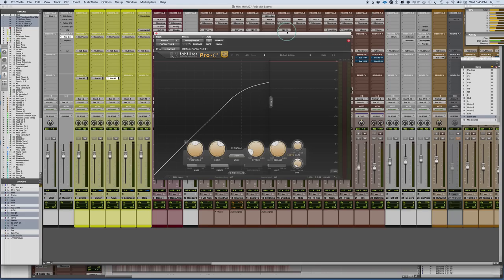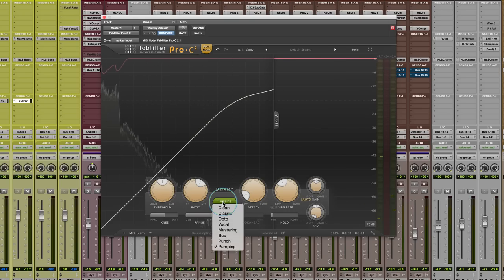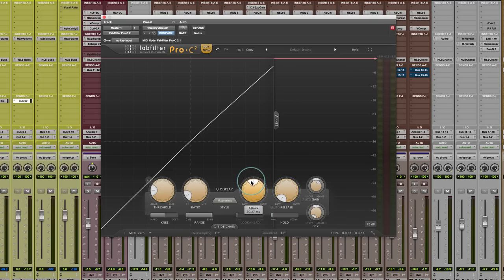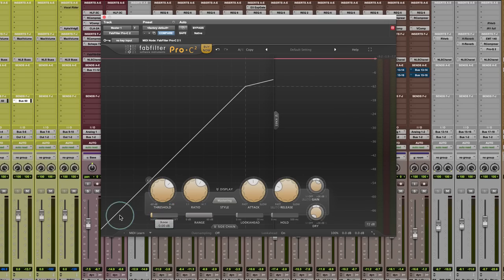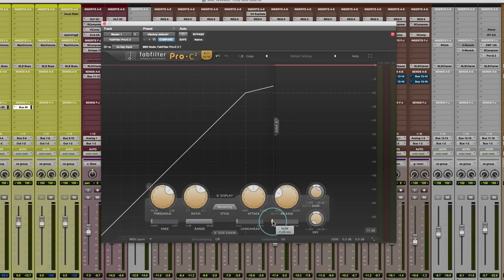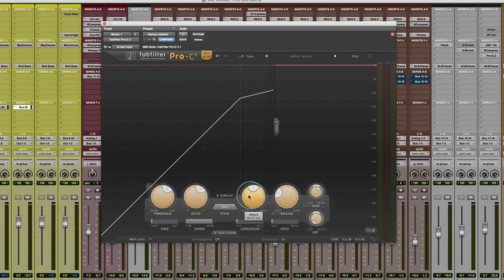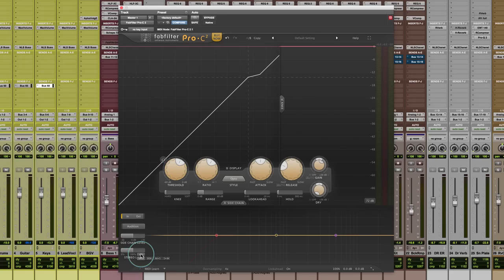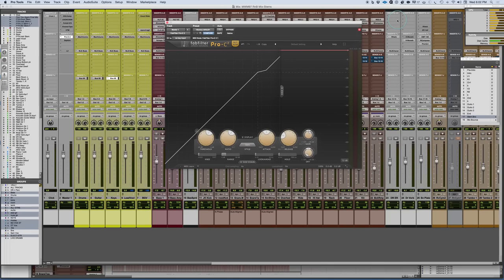Mixing With Mike Plugin of the Week: FabFilter Pro C2